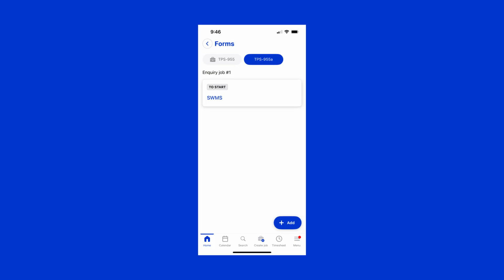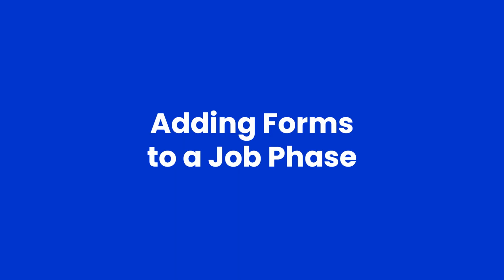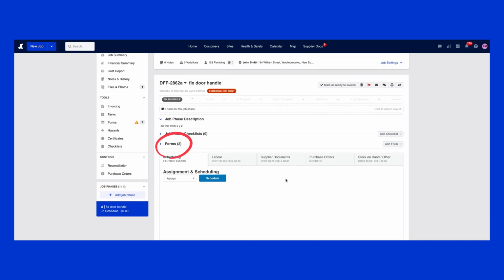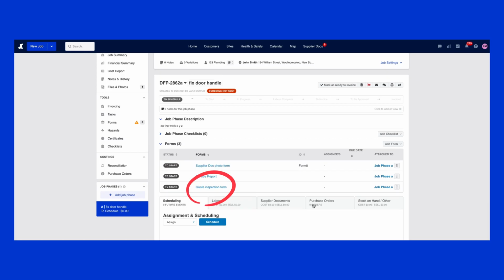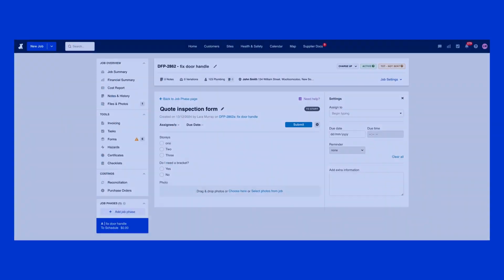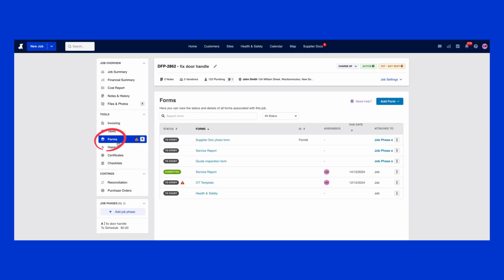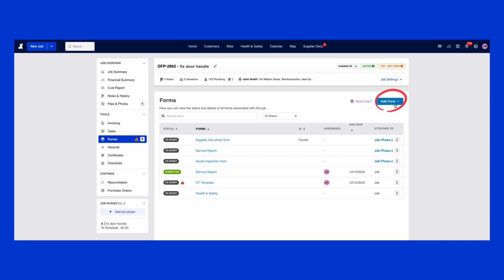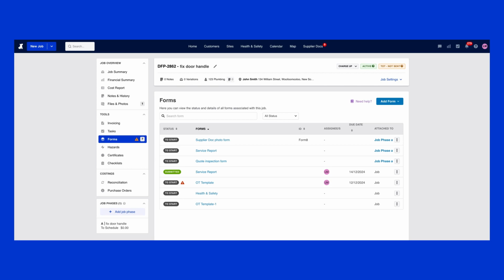Adding Forms to Jobs in Fergus | How-To Guide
How to assign forms to your jobs in Fergus so you and your team can complete them on the go.

Ensure every job is completed to your standards by adding Forms to your Jobs and Phases. This keeps your staff equipped with clear tasks and instructions, reducing errors and improving efficiency.

With Forms, you can maintain a consistent, high-quality service by setting clear expectations for your team—no matter where they are in the field. Keep your workflow organised and your standards high!